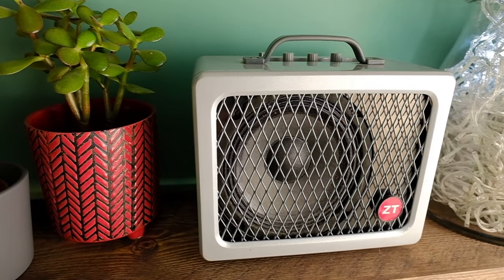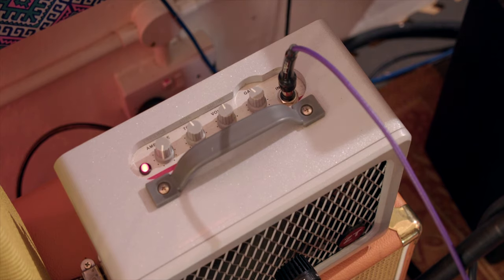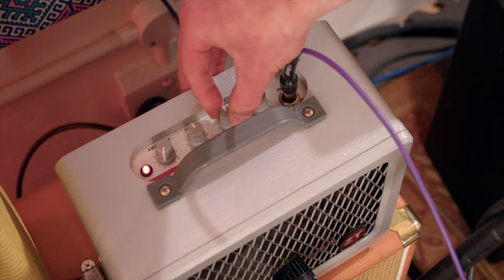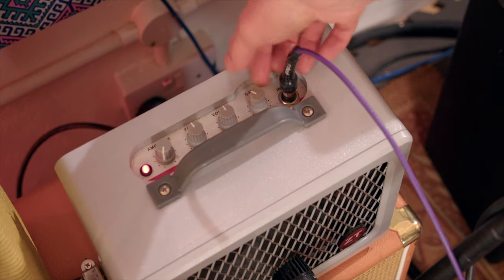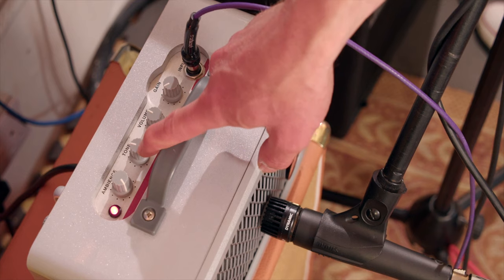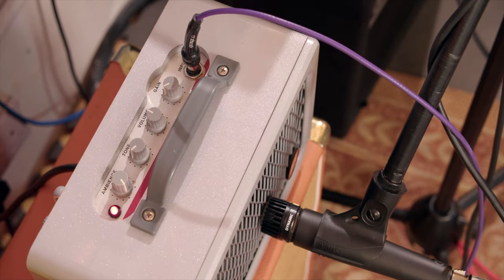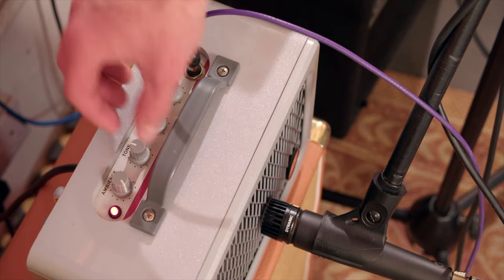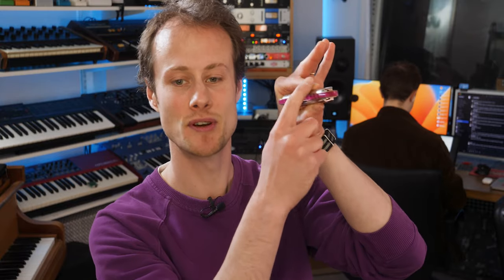The Ultimate Blues Harmonica Set Up - Mic and Amp Tips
Today I'm going to show you how to get that Dirty Harmonica Tone using an amp and a microphone. I'll tell you exactly what equipment I recommend and how to set it up.

TIMESTAMPS
00:00 - Mic and amp guide
01:12 - Amp settings
04:46 - Acoustic technique and cupping